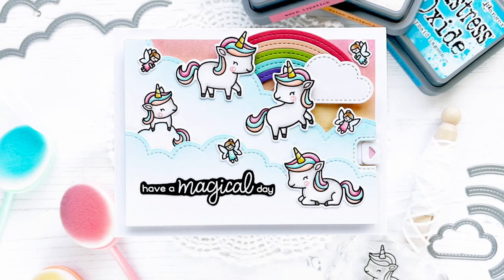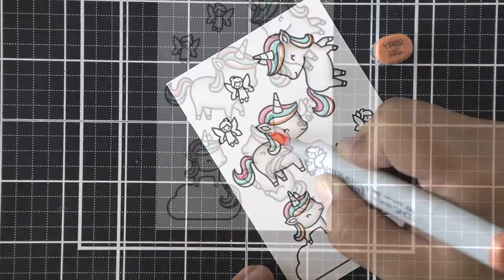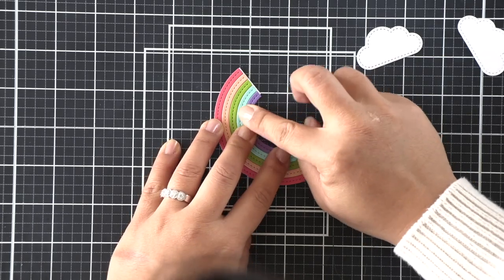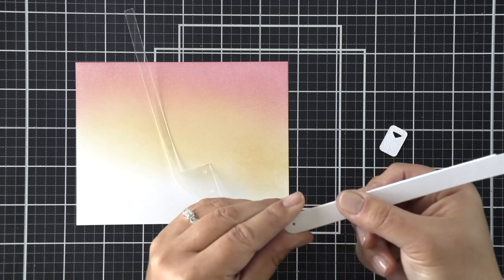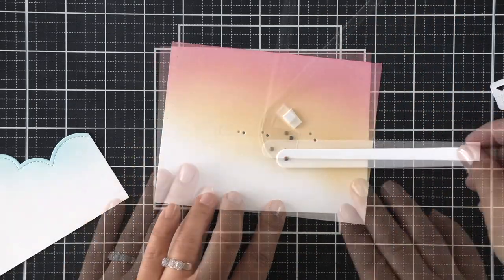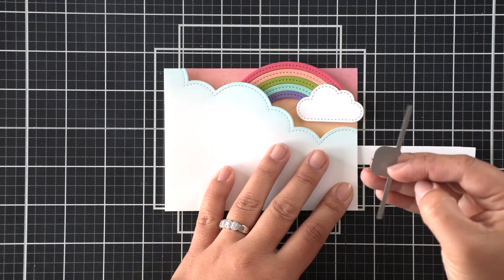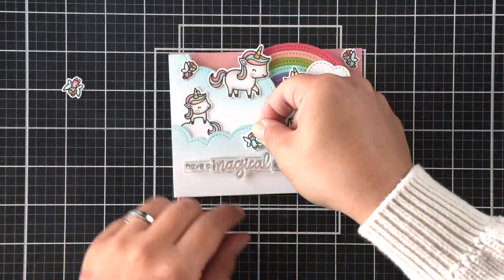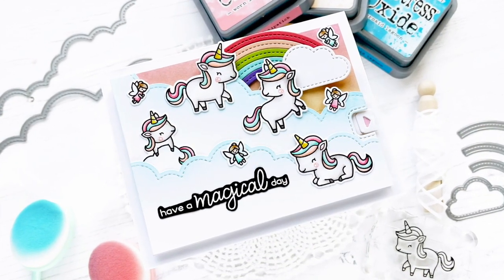Magical Swish 'n Pop card with Caly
to see our products, more ideas and inspiration! In this video, Lawn Fawn Inspiration Team member Caly shows us how to make a magical Swish 'n Pop Pull Tab card featuring Unicorn Picnic!

• 80 lb. cardstock - white